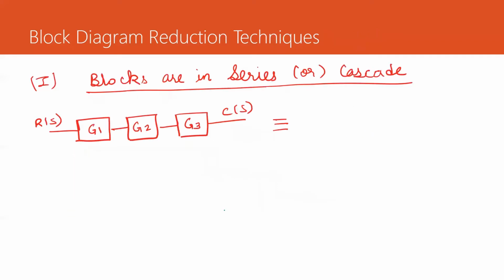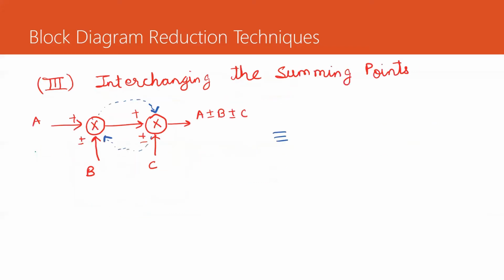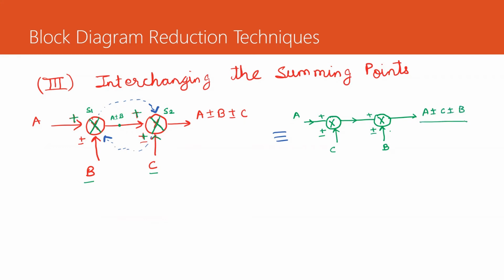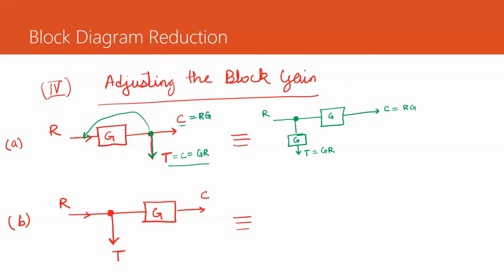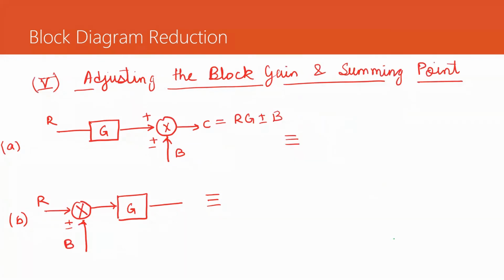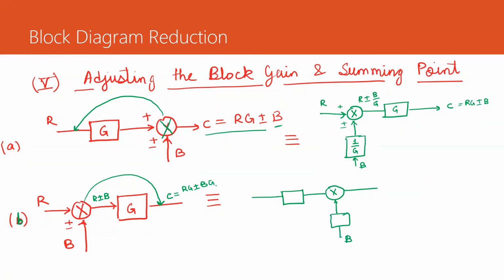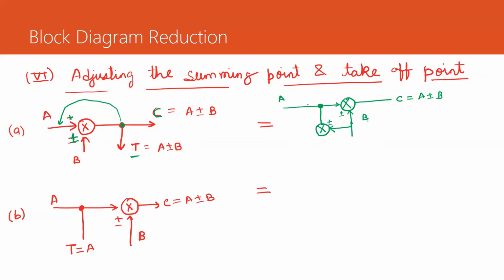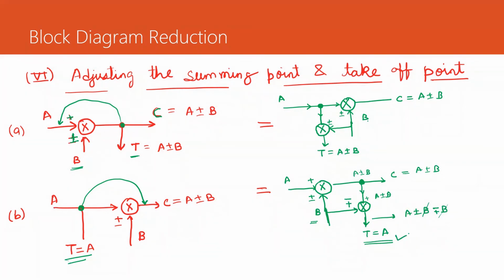Block Diagram Reduction Technique| Control System| Block Diagram Reduction Rules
Rules for Block Diagram Reduction are explained in detail.